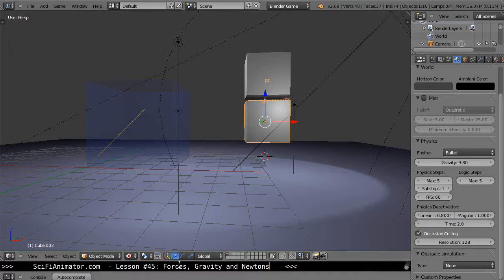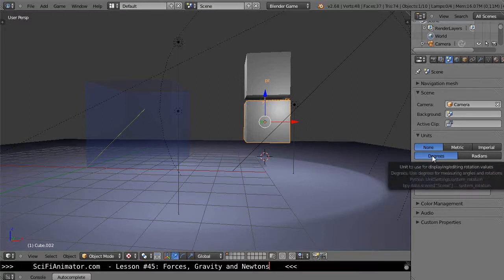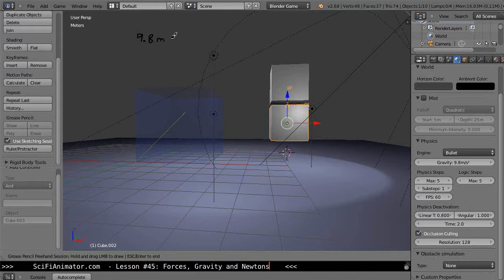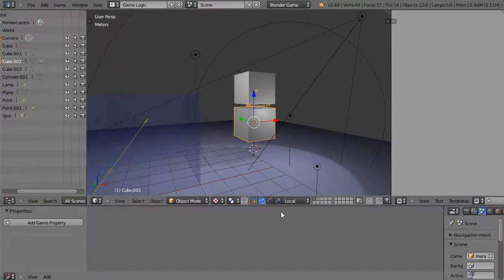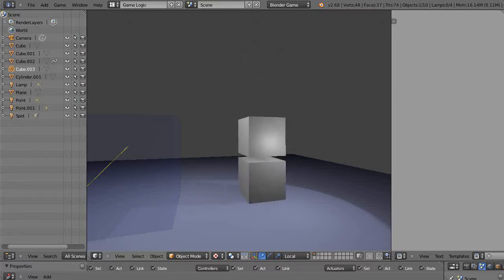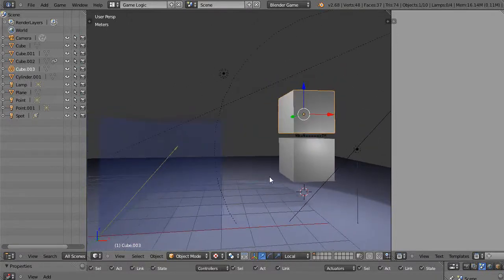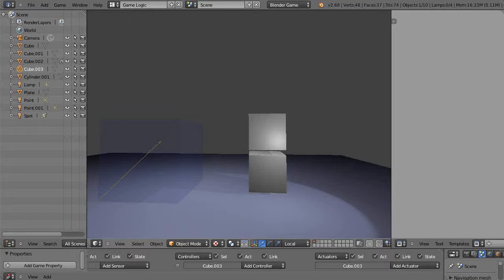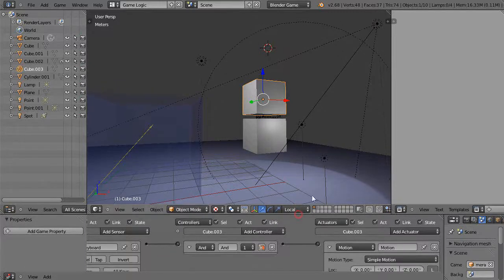Blender Tutorial - Example Lesson No. 45 from the 3d Time Machine Warrior Tutorial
Here's one of the lessons from the 3d Time Machine Warrior Tutorial. In this Blender tutorial, I provide some insight into how to work with basic forces within the game engine, using logic bricks.